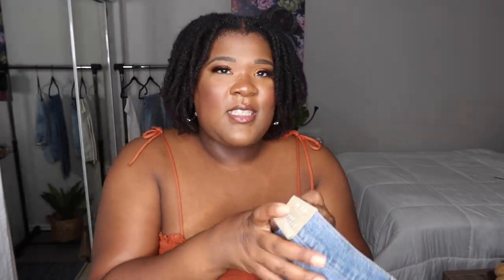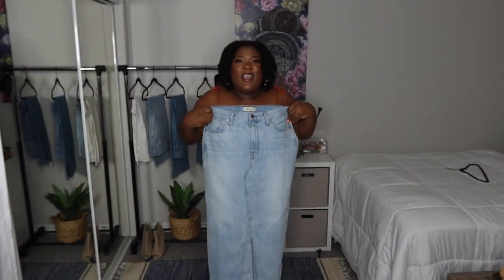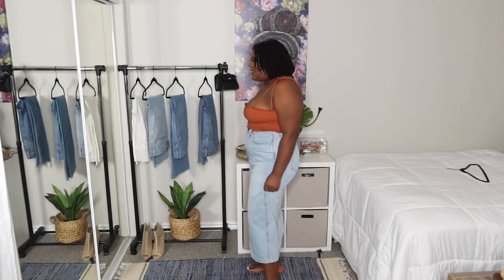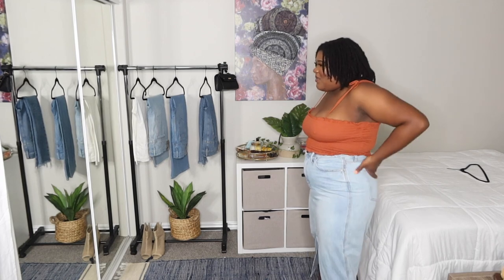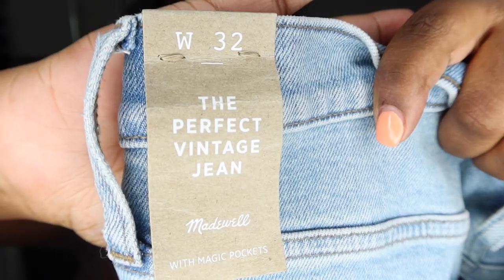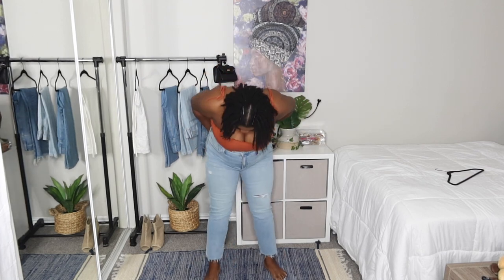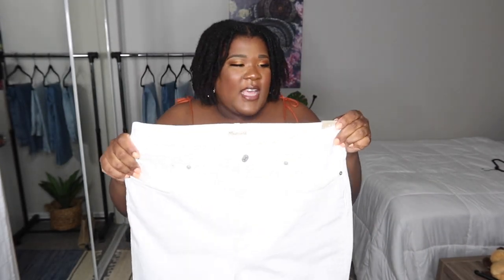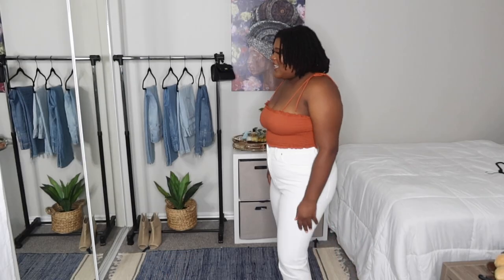MADEWELL DENIM TRY ON HAUL! | COMFORTABLE + QUALITY JEANS | US PLUS SIZE 16/32 | New in SUMMER 2021✨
Hey Friends! 🤗

Guess who's back with another one? You know that I am forever on the hunt for quality and comfortable denim. And I found some of my favorite jeans from MADEWELL! ❤️ Not only do they flatter my inverted triangle body shape they also come in PLUS SIZE range and sizing. 🤗

PRODUCTS MENTIONED
Perfect Vintage Ainsworth Wash - 32
A-Line Midi Skirt Woodley Wash - 32
11" High-Rise Flare Conwell Wash - 32
Perfect Vintage Coffey Wash - 32
Perfect Vintage Tile White - 32

I created this channel as a creative outlet for all the fashion and beauty obsessed, weird introverted extroverts. (Y'all My Pepo) But honestly, my goal is to encourage and inspire more woc and poc for that matter to take up space, be visible, and most importantly be UNAPOLOGETIC!

*Some links above are affiliate links from which I get a small commission, which does not affect you as a customer at all, but allows me to keep making videos for you guys! All opinions are my own 😊*